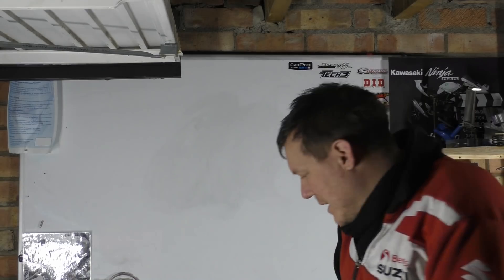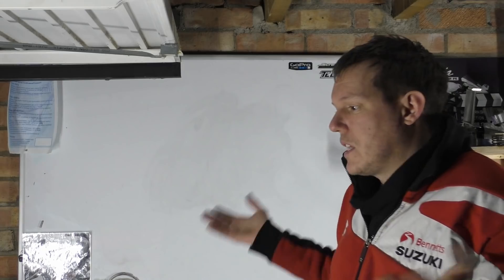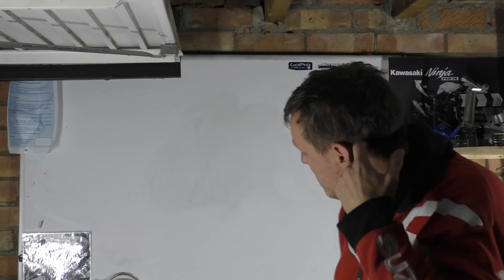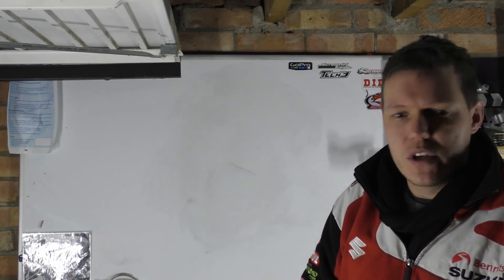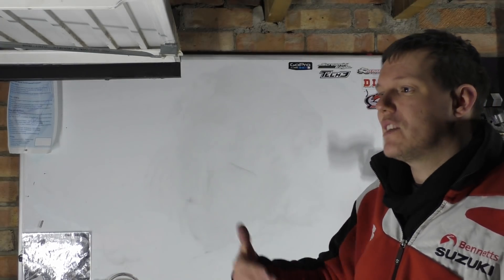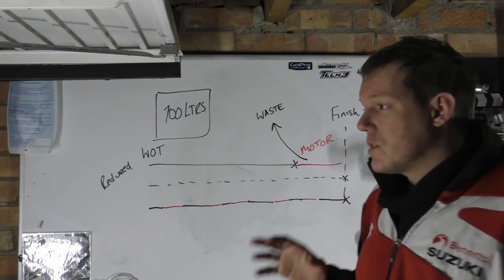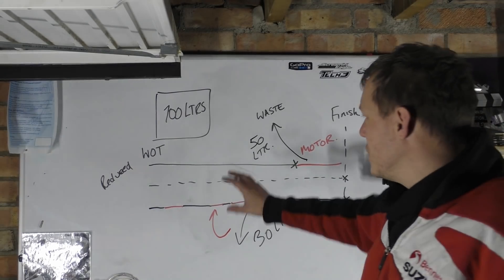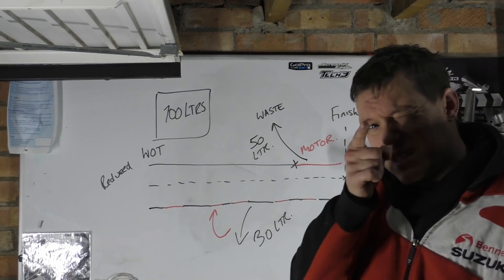How to get more than 30% efficiency?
Part 2 of the 100% efficient video series.